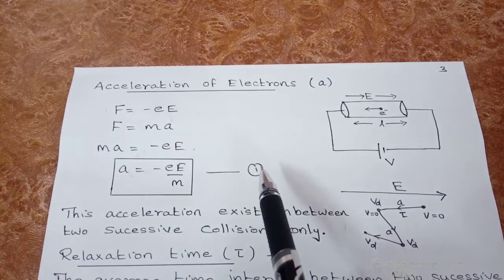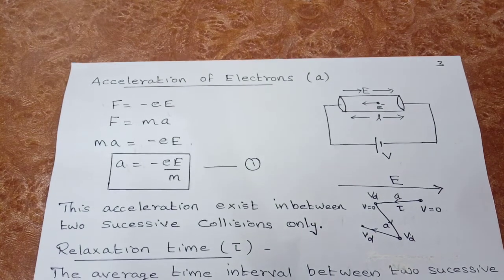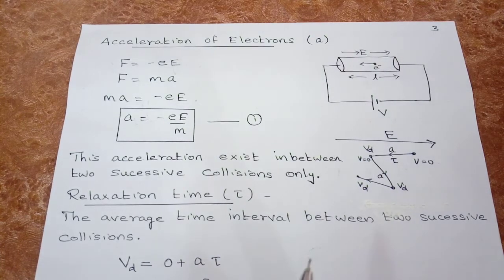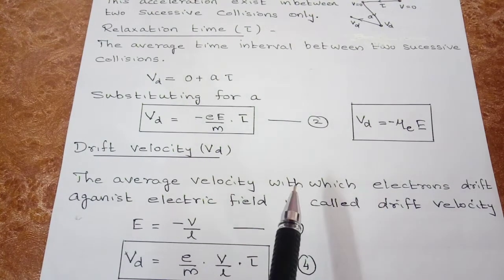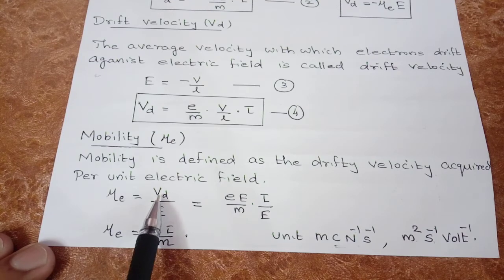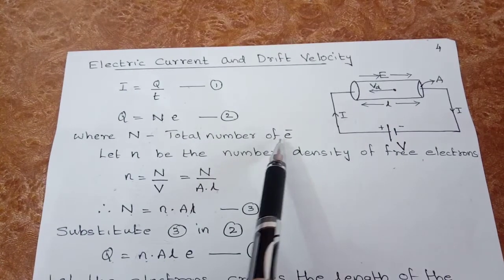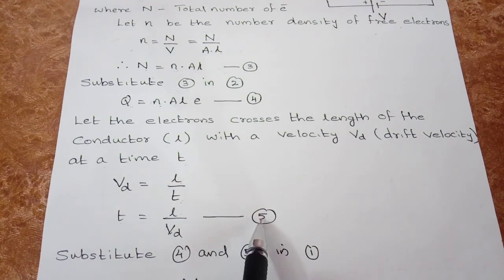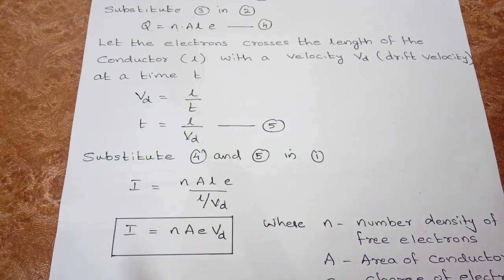Video Lesson 3-2 Drift Velocity